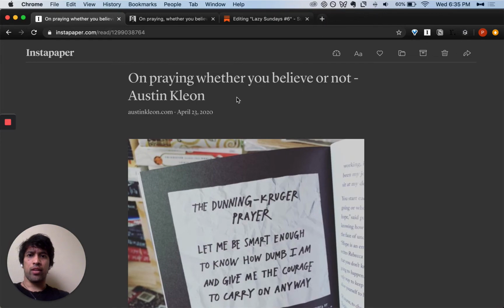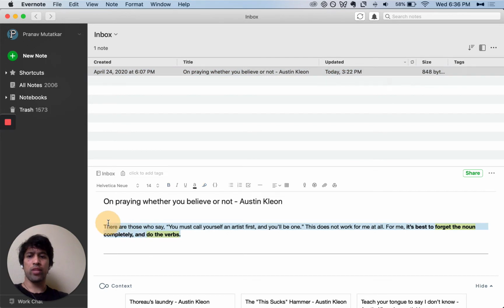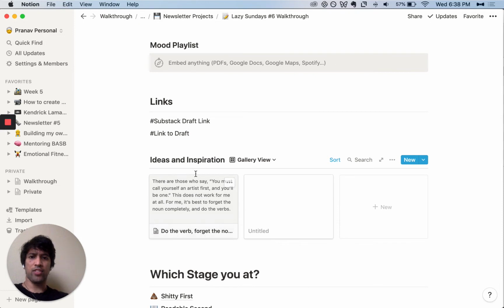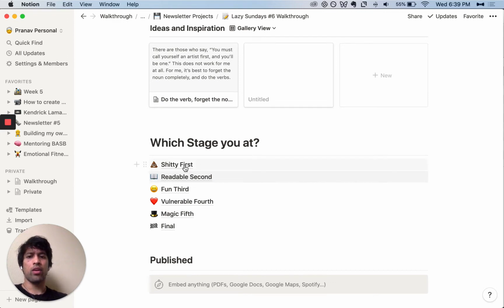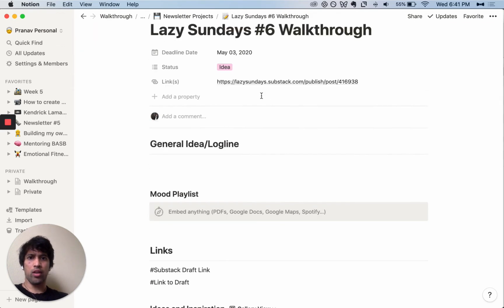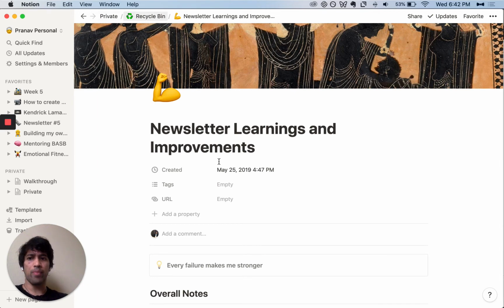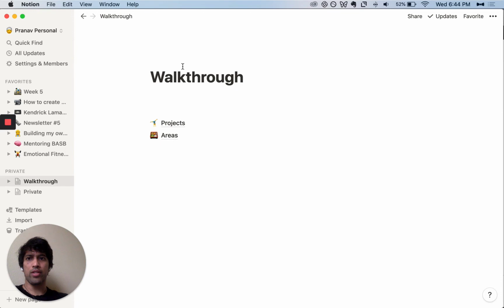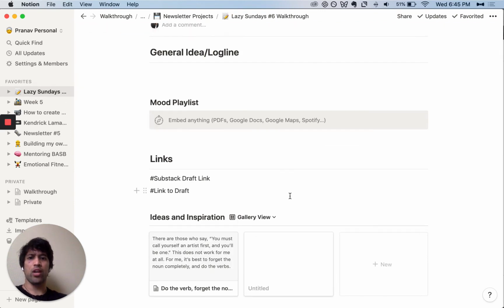How to Create Newsletters with your Second Brain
A Walkthrough of how I create my newsletter lazysundays.substack.com